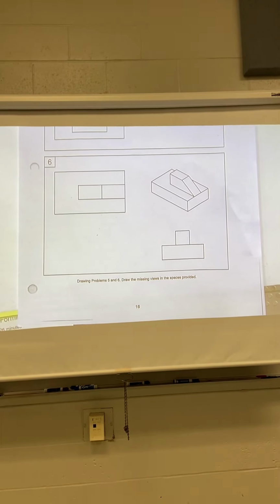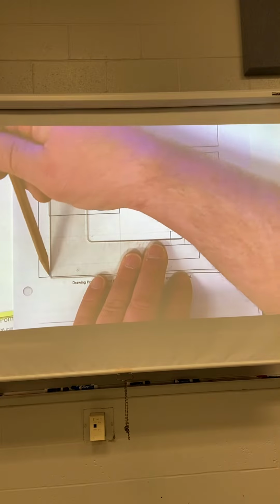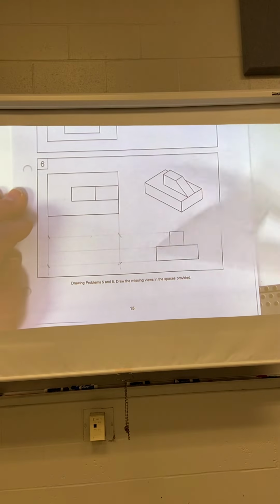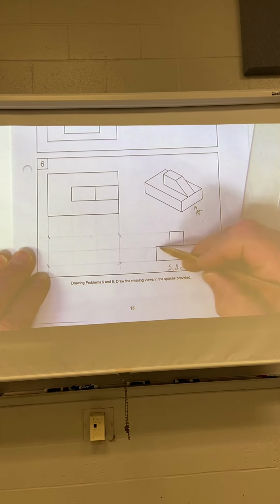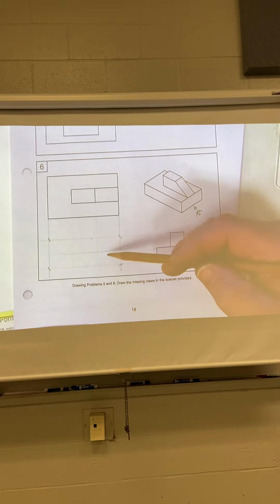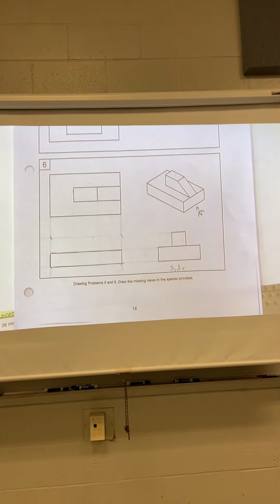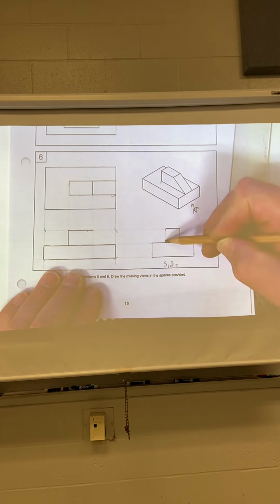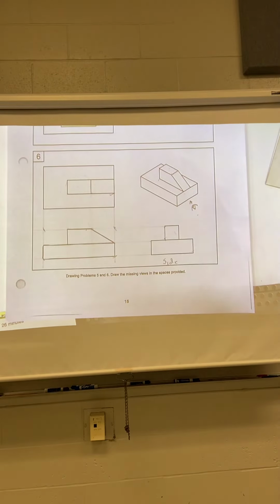Blueprint Reading Drawing Problem #6